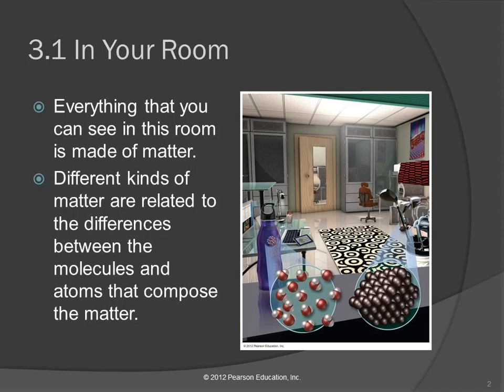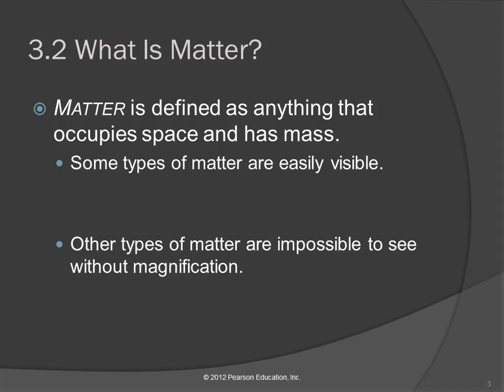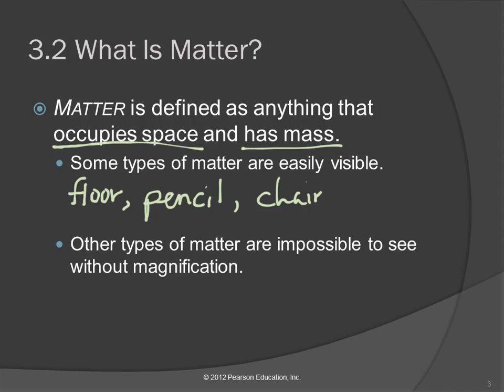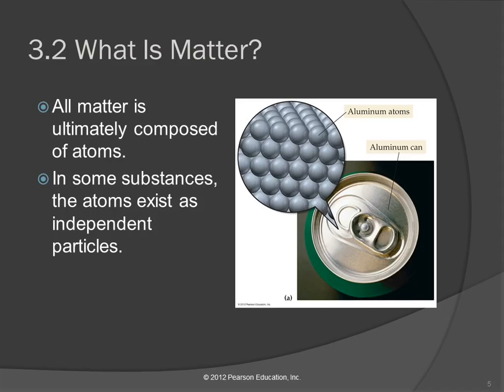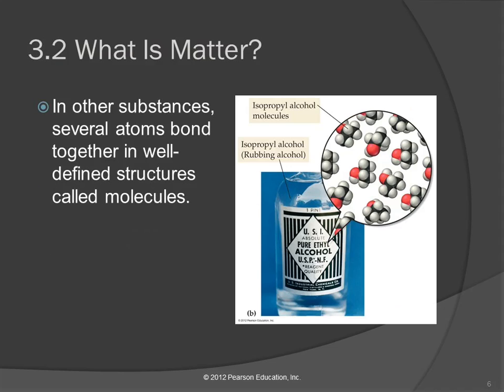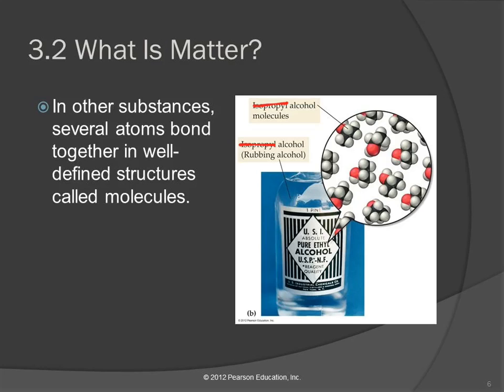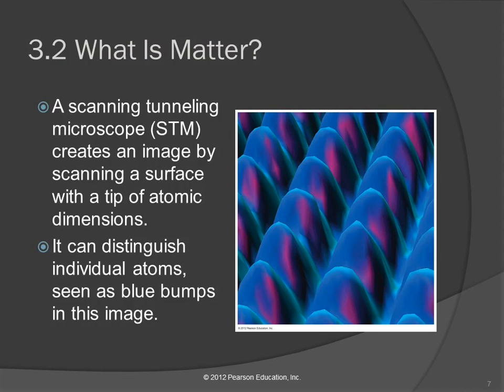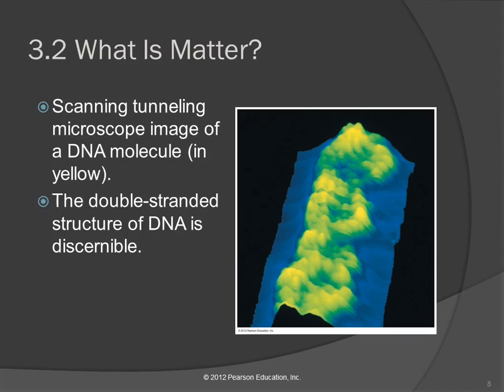20V 3.1 & 3.2 What Is Matter?